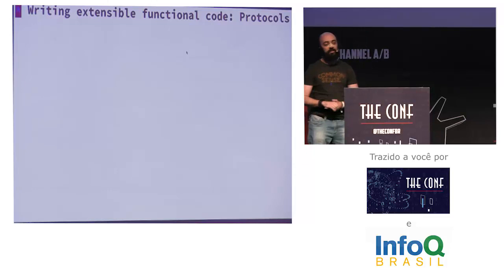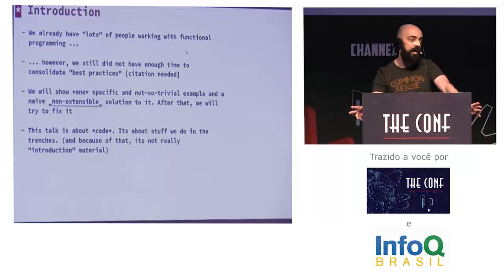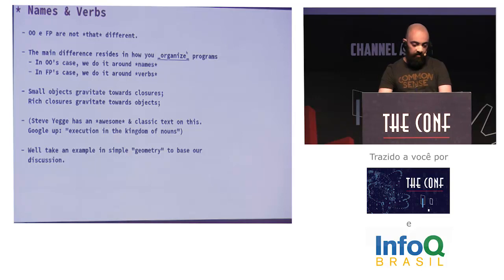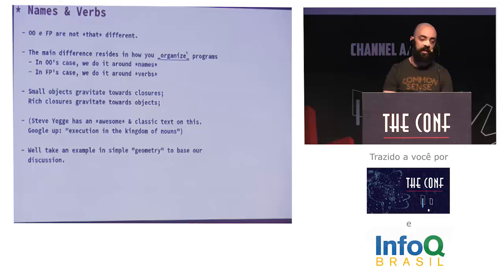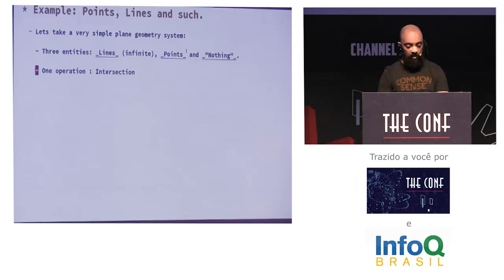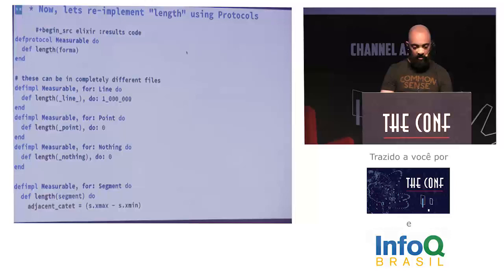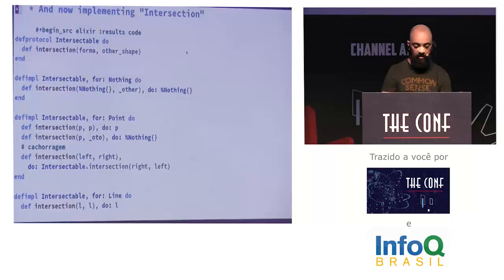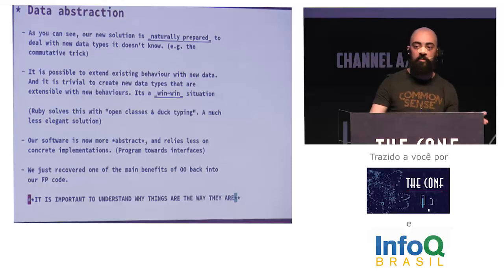Writing extensible functional code - Renan Ranelli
One of the most common problems developers starting with functional programming face is the lack of understanding on the mechanisms for composition, abstraction and polymorphism offered by functional languages. Those mechanism differ quite a bit from the ones employed in object oriented (e.g. inheritance and interfaces) & imperative languages (e.g. templates).

This lack of abstract & polymorphism ends up yielding imperative programs disguised in a "not-so-functional" shell: which is even worse than a fully imperative alternative.

In this talk, we are going to present the concept of Protocols (Elixir & Clojure) and/or TypeClasses (Haskell & friends) and relate them to alternatives in other languages (e.g. Mixins in Ruby and Extension Methods in C#).

We will learn how to tap on the advantages of associating "data & behavior" we're already familiar in oop -- but only where it makes sense! -- in functional programs.

About Renan Ranelli

I'm an experienced software developer working primarily with backend and databases. I've been using Elixir professionally for the past two and a half years, after a long season in Ruby-land. Beyond that, I have also worked with  Clojure and C#.

I have spoken publicly in technology events in Brazil more than 30 times, and I have an unhealthy obsession with live-coding.

Beyond working with software, I also love videogames and social dancing.